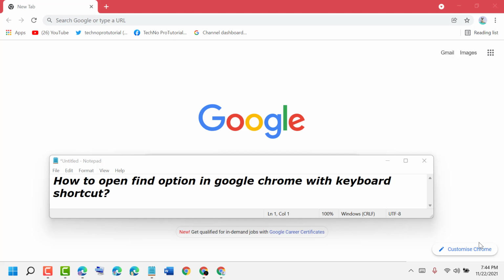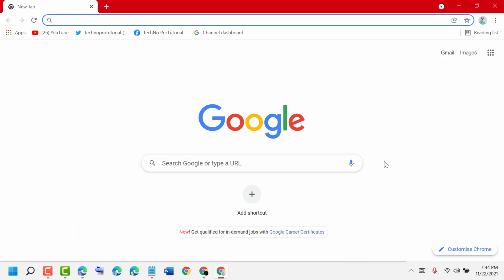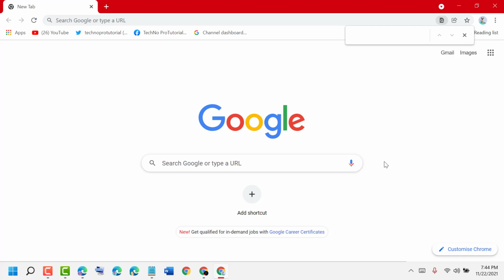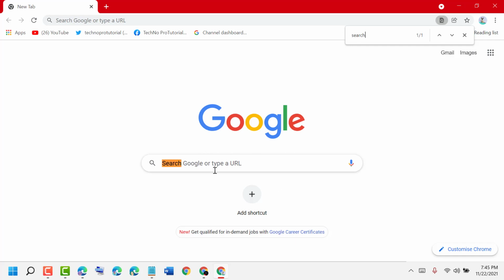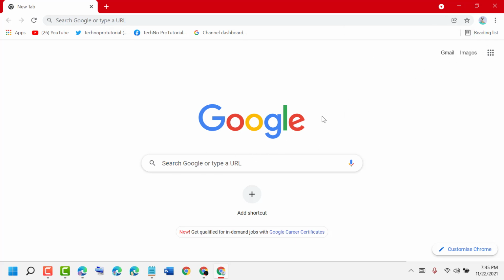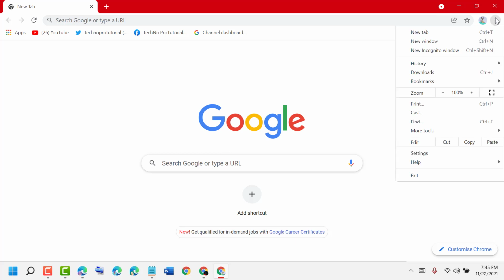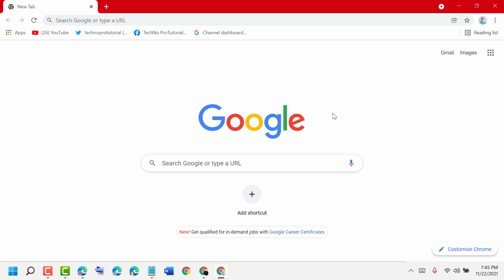How to open find option in google chrome with keyboard shortcut